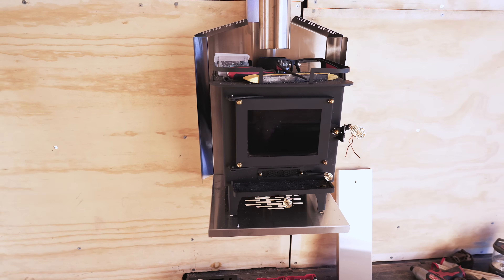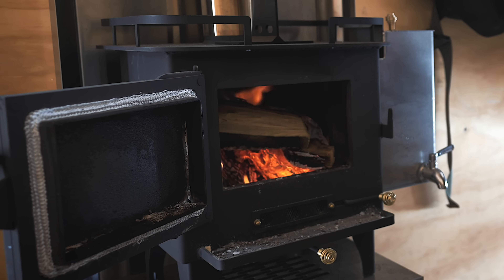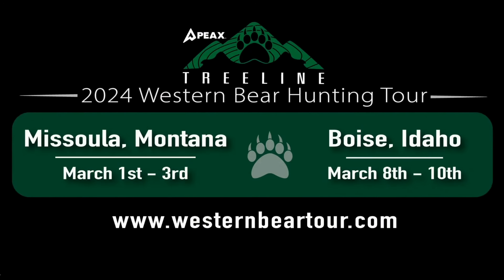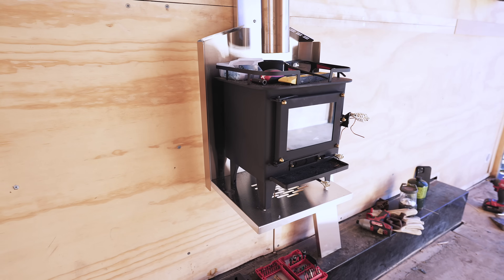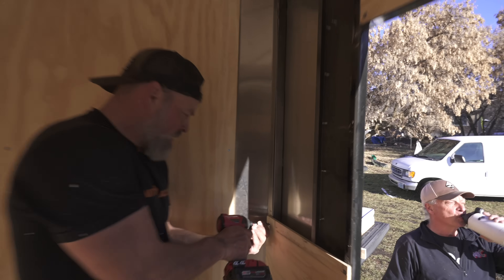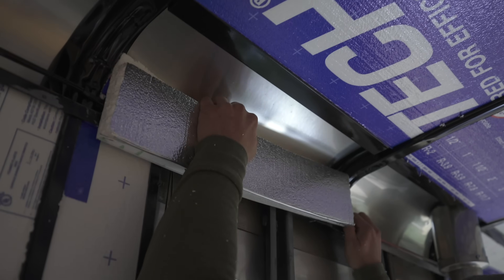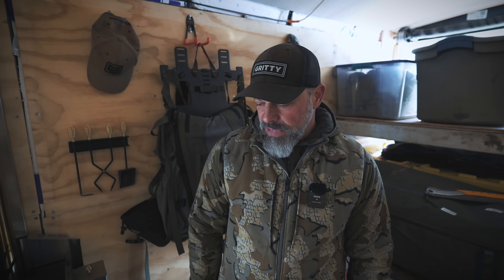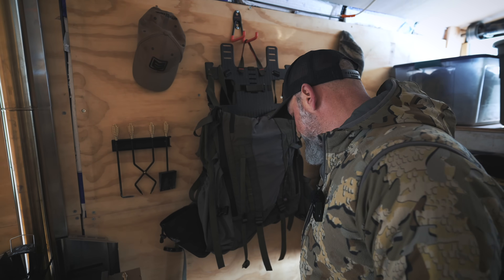GRITTY TRAILER BUILD 🎙️ EP. 825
On this Episode I walk you through the process of converting my cargo trailer into a multi-function trailer. This is my version of a much more functional toy hauler that is built much tougher. Be sure to check out the links below for information and savings on products I used to build out my trailer.

Be sure to check out our upcoming Western Hunting Bear Tour. for more information.

WE RECOMMEND GEAR THAT FLATOUT WORKS.
Buying gear using the links and codes below directly supports the GRITTY TEAM.

Get access to EXCLUSIVE CONTENT and interact with other members of the GRITTY/STHEALTHY COMMUNITY by GOING AND BECOME A SUPPORTER!

🚐 Trailer Build Out 🧰
Cubic Grizzly Mini Wood Stove

🍴 FOOD 🍴
FREEZE DRYER–Harvest Right

⛺ CAMPING GEAR ⛺
ULTRA LIGHT SAW–Silky Saw

⚡ POWER SOLUTIONS ⚡
 BATTERY–Dark Energy

🦌 HUNTING GEAR 🦌
GOHUNT Gear Shop
DECOYS - Montana Decoy Co.

💧 WATER SOLUTIONS 💧
WATER STORAGE–Hydropak

🥾 FOOTWEAR 🥾
BOOTS–CRISPI

🌄 MOUNTAIN TRAVEL 🌄
MICRO SPIKES – Kahtoola

TREKKING POLES (-10% code GRITTY)

PRE HUNT | RESEARCH
Gohunt Insider ($50 Credit code GRITTY)
Explorer Maps ($20 Credit code GRITTY)
E-SCOUTING CLASSES (-10% code GRITTY)
FITNESS- MTN Tough Fitness Labs